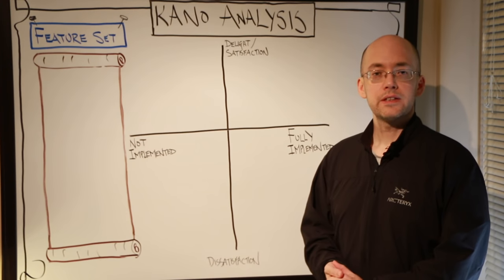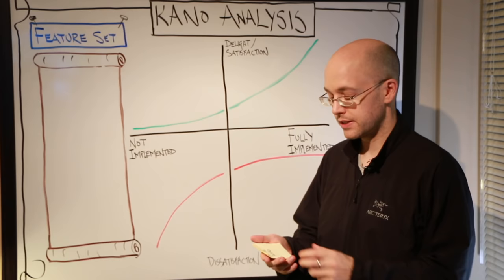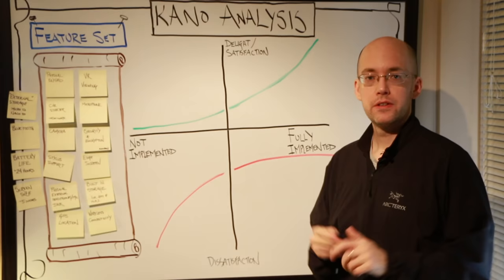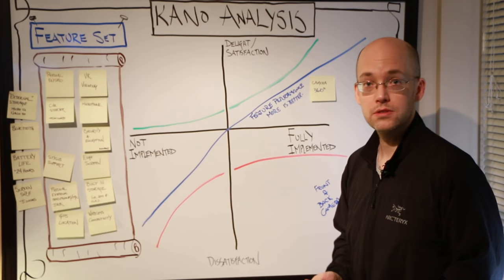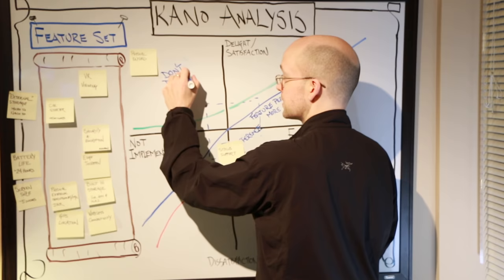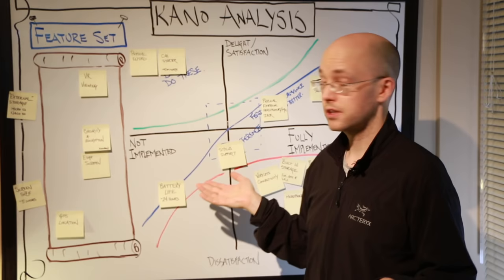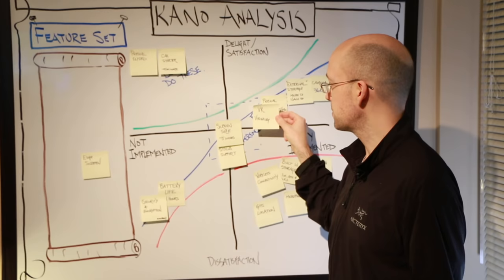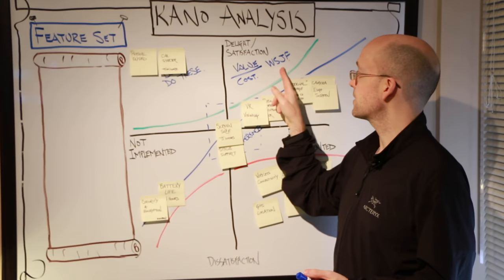Kano Analysis with Examples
The Kano Analysis is an analysis technique used by a product owner or business analyst to assist with differentiating product features. The outputs of this technique can be used to prioritize feature sets for backlog refinement.

The technique lends itself well to agile software development methodologies to determine the feature set that should be added to the product roadmap.